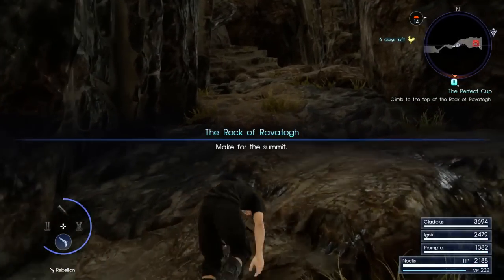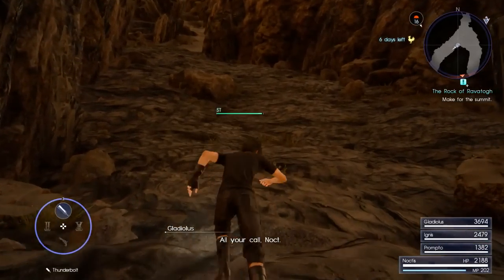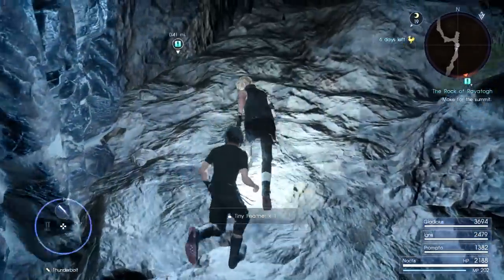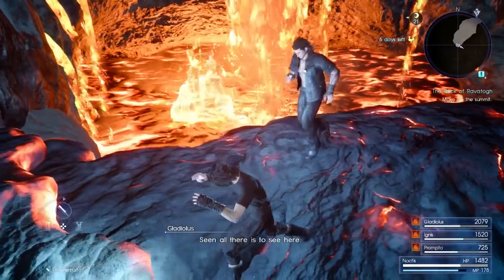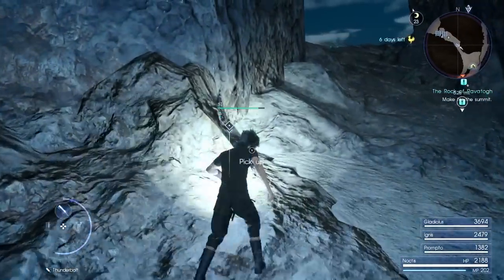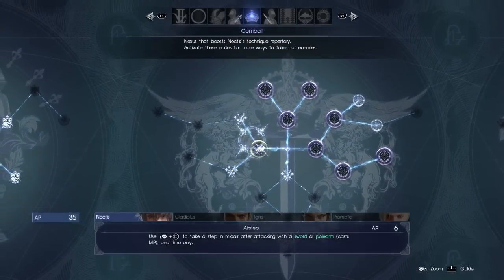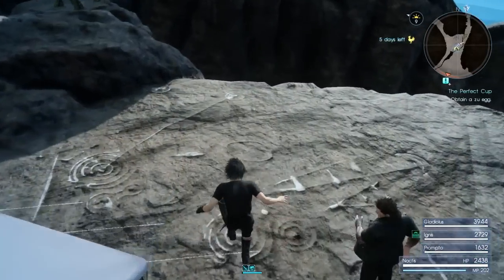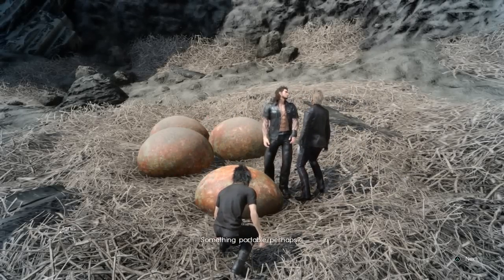Let's Play Final Fantasy XV Part 36 - The Perfect Cup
Game Description:

Noctis, crown prince of the magical Kingdom of Lucis, embarks on a quest to reclaim his homeland in this action RPG.

Take up the steering wheel and hit the road with your colorful companions to explore a vast and breathtaking world. Invoke the power of your ancestors and effortlessly warp through the air in thrilling combat.

Longtime fans and fresh faces alike, get ready to experience cutting-edge interactive entertainment in this fantasy based on reality.

- Masamune DLC Weapon

The legendary sword, Masamune, is back, specially redesigned for FINAL FANTASY XV. Add it to your arsenal and cut your enemies down to size!